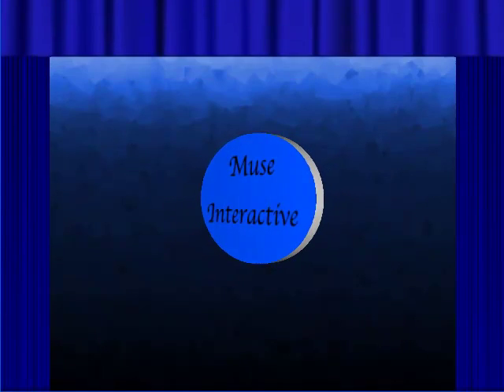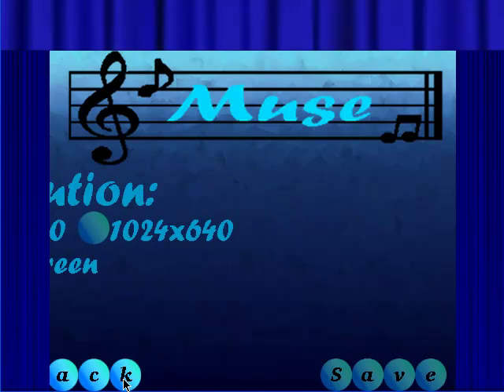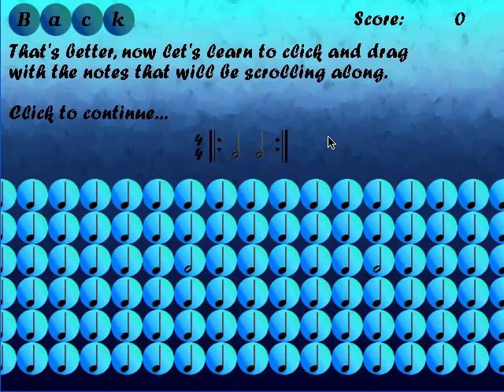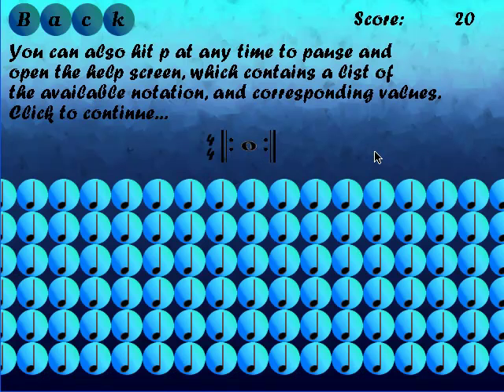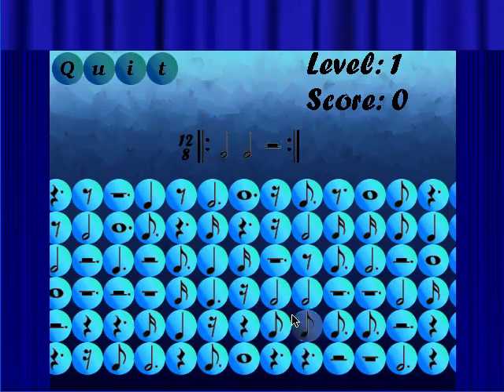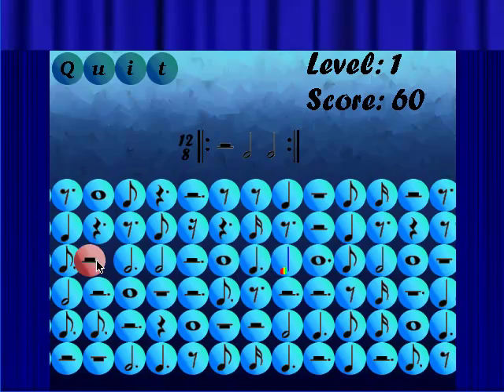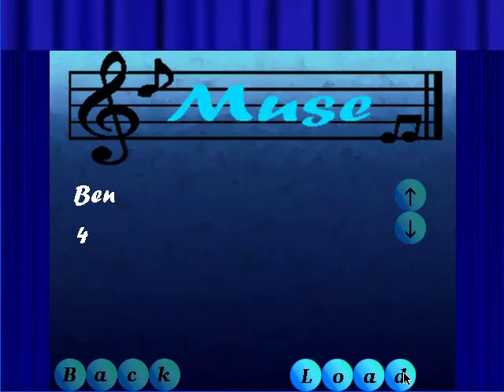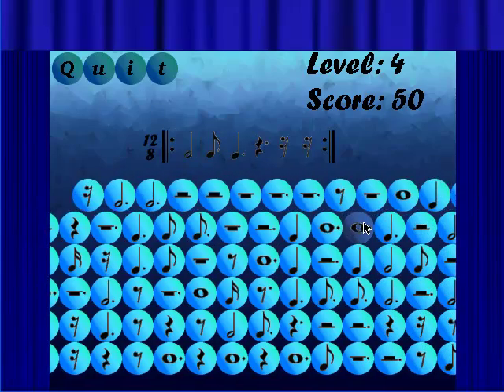Spring 09 UNR Computer Science Senior Project Class - Team 8 - Muse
This video simply demonstrates a prototype of the Computer Science Senior Project designed by team 8 of the Spring 09 UNR class, a game called Muse designed to teach its players some very basic music theory in an entertaining way.